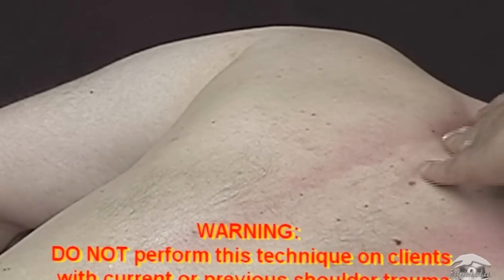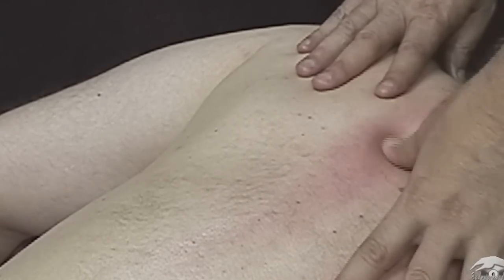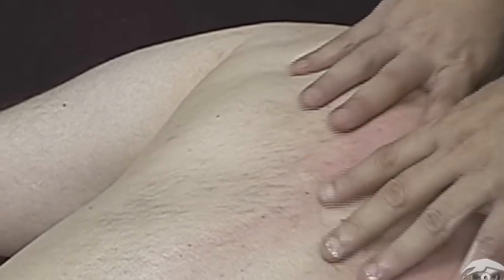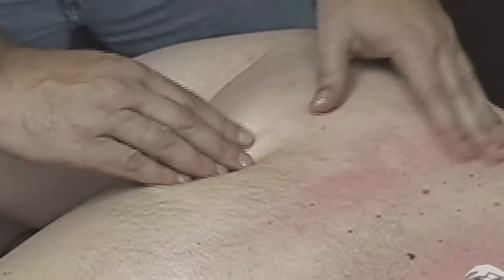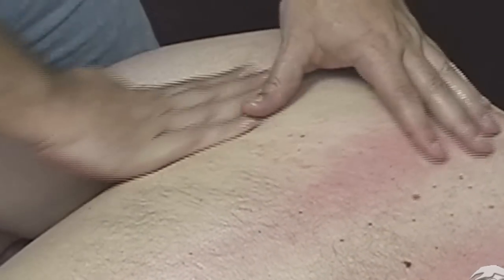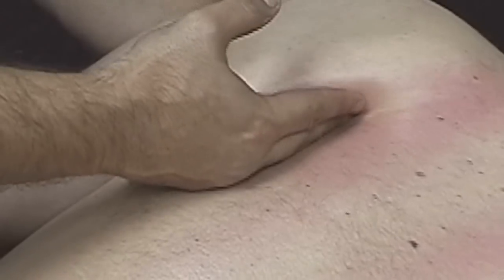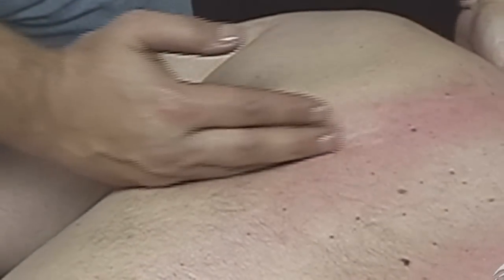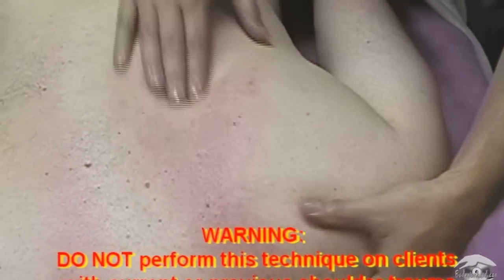HD Scapular Lift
Greetings Everyone,

This weeks video is an advanced technique. This scapular lift technique should only be done after the area to be massaged is warmed up.

I hope you are finding these videos useful. They are a joy to create.

If you happen to be looking for massage related products like T-shirts, poster, bumper stickers of books please check out this website that I have also created

Peace is with you.